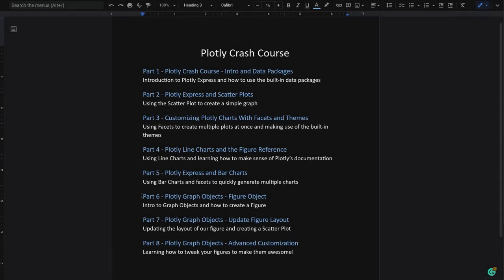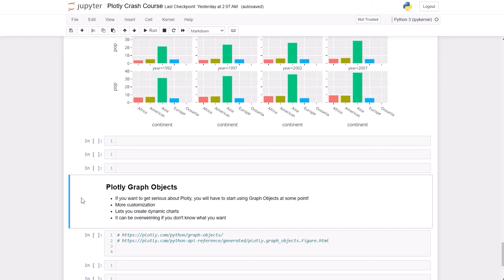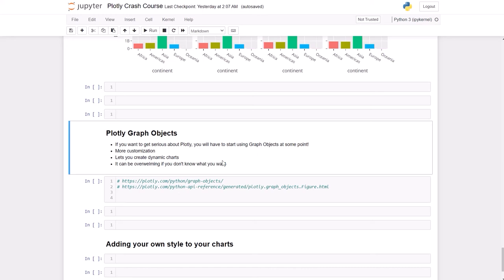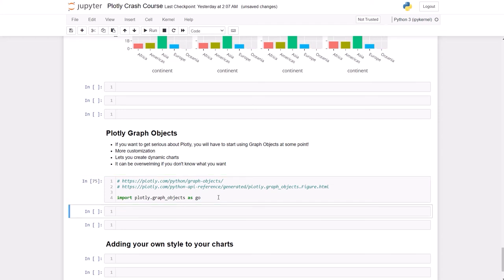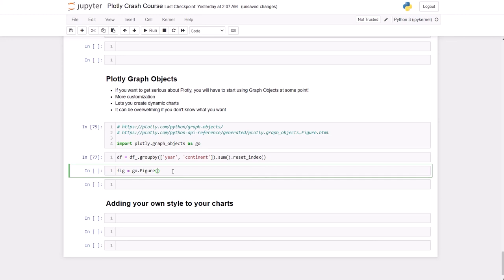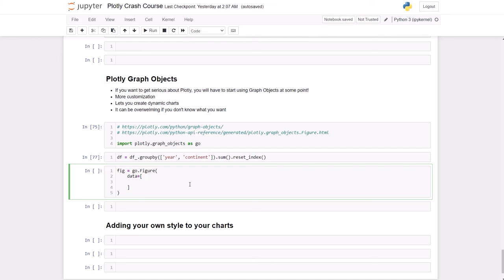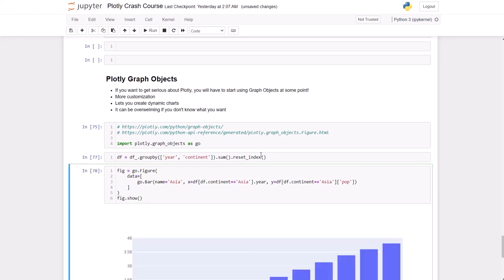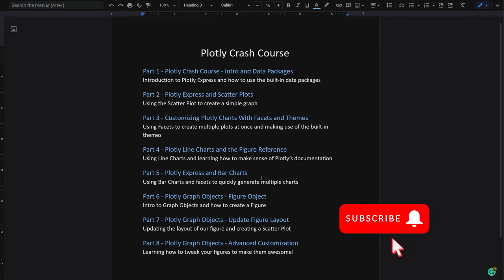Plotly 101 - Graph Objects Intro & Figure Object - [Part 6/8]